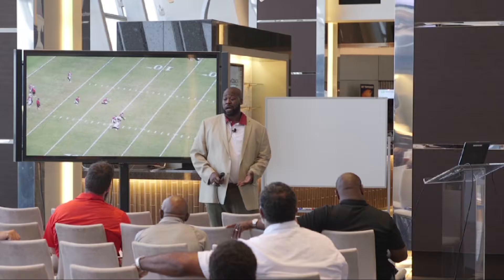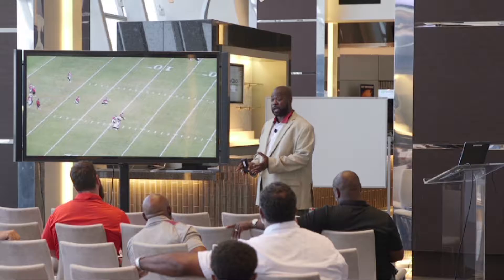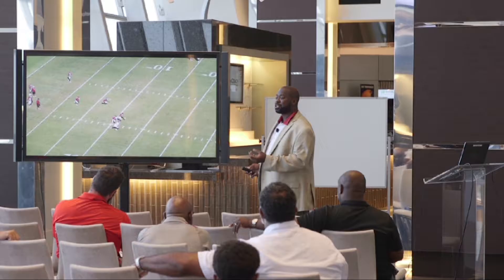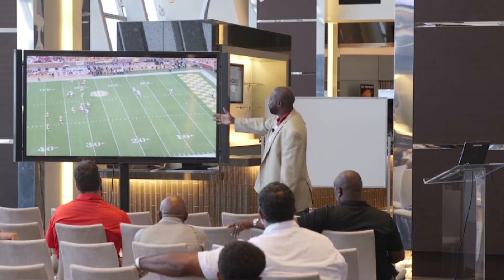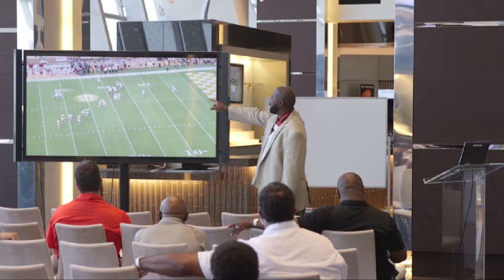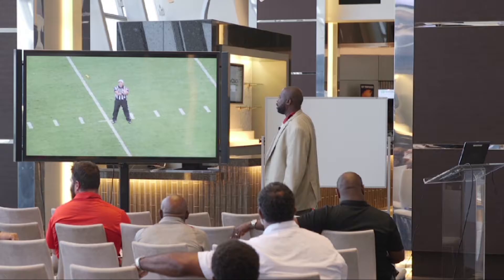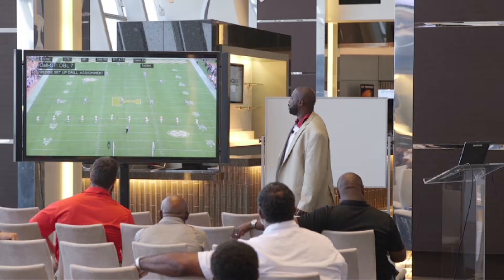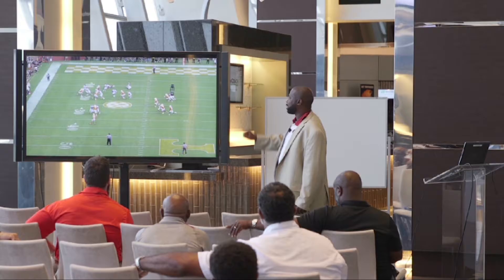Jay Boulware – Wedge Set Up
University of Oklahoma Special Teams Coordinator and Running Backs coach, Jay Boulware, demonstrates how to properly and effectively execute Wedge Set-Up.

for more tips and drills!